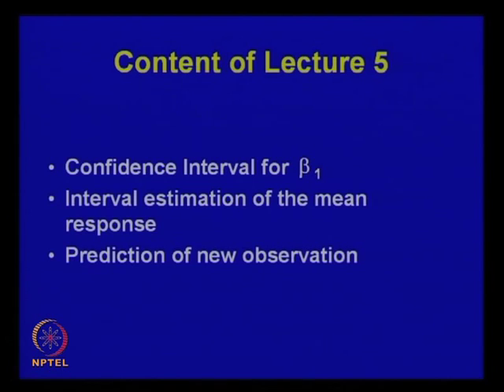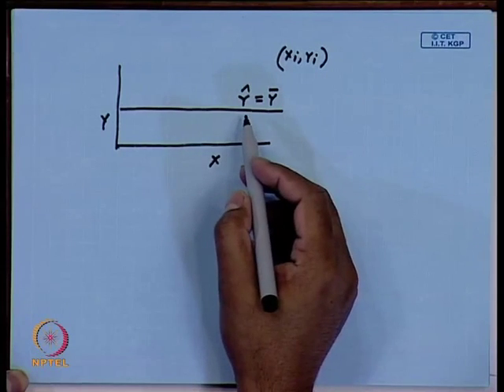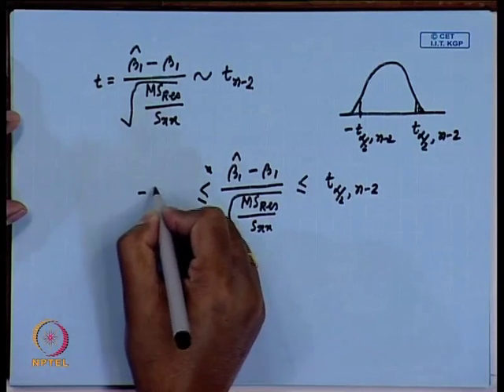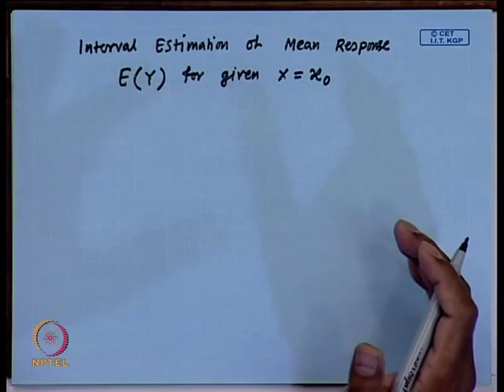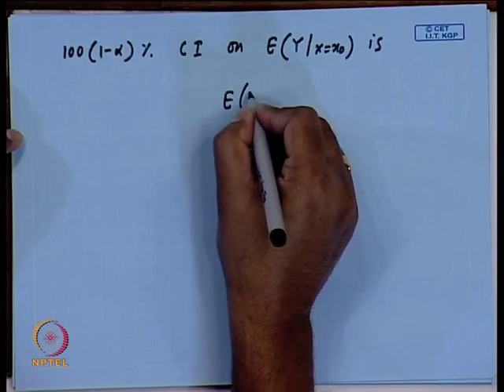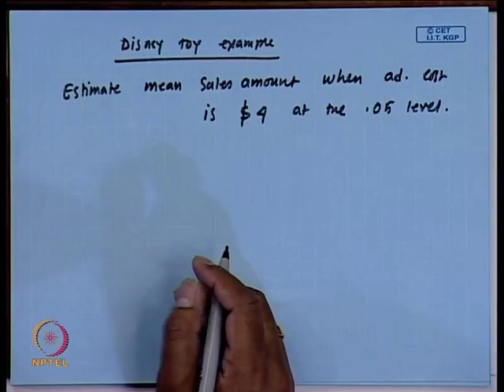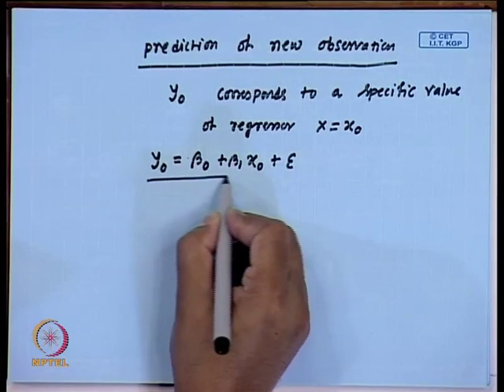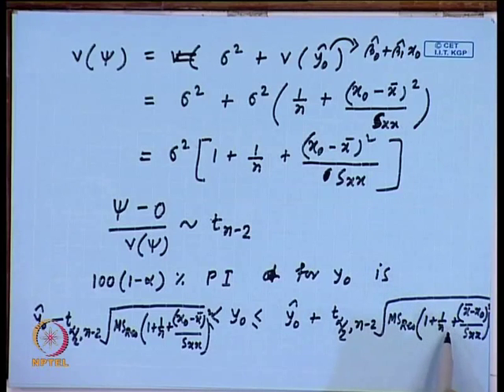Simple Linear Regression (Part E)